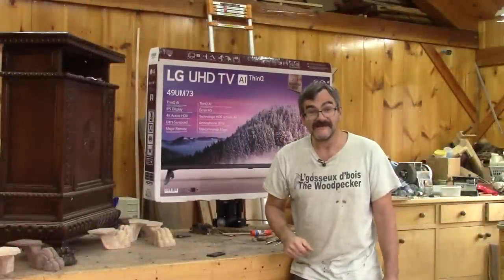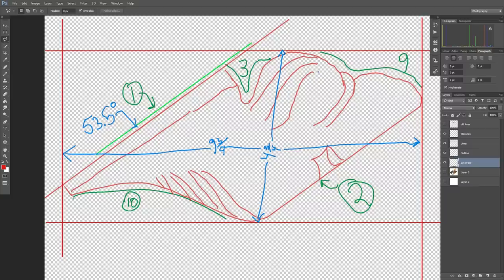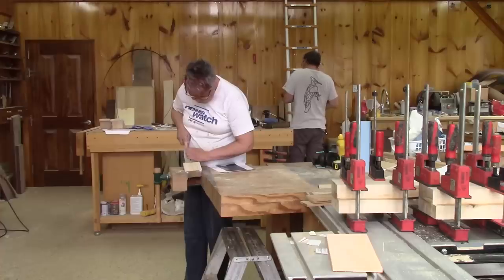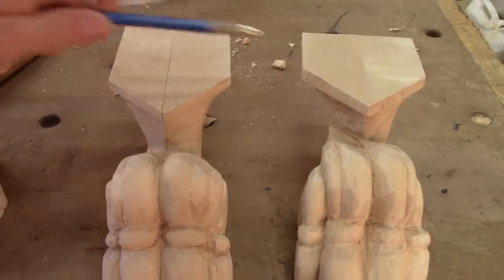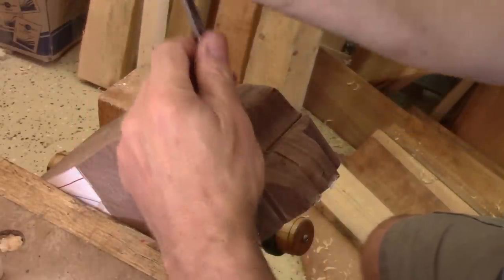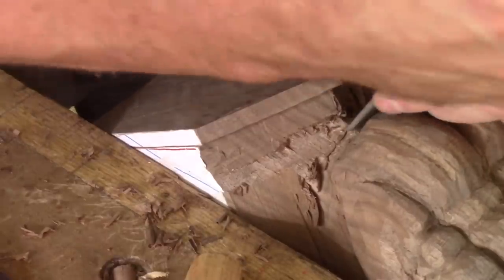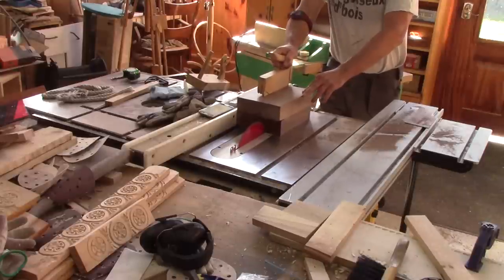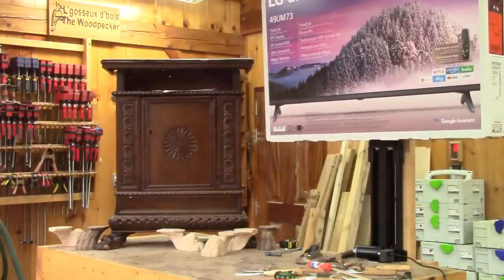The Woodpecker Ep 234 - TV lift cabinet part 1, The lion's feet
After one year, I finally start to work on my TV cabinet.
With this cabinet, my TV will be hidden when not in use. This is accomplished by a TV lift that was graciously given to me last year.
You won't see much of the cabinet in the first part because it took me over 2 months just to finish the legs. This cabinet is not a weekend project; but in the end, I'm pretty satisfied with the first part of my TV lift.